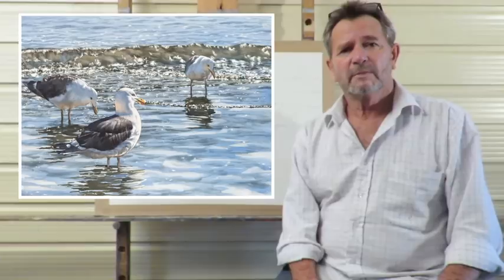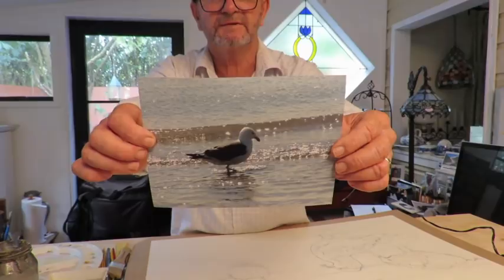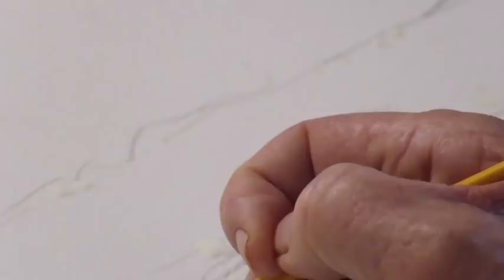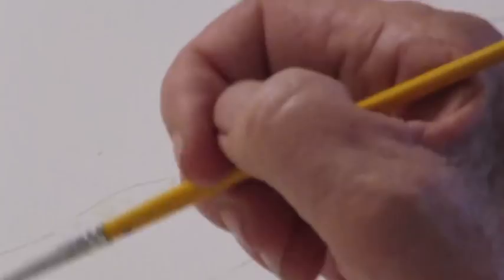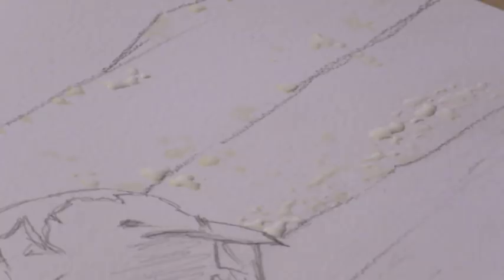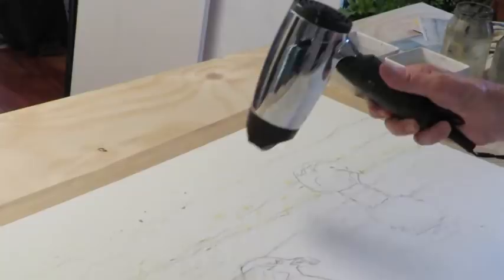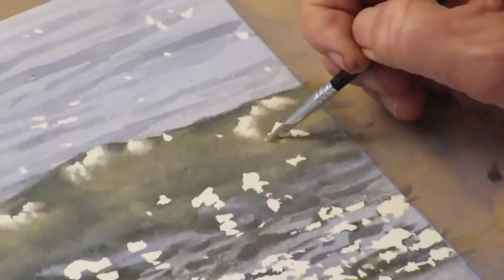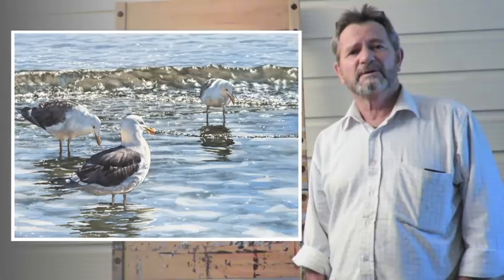Water Colour painting techniques and tutorial with Paul Coney | Colour In Your Life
Colour in Your Life is proud to share Water Colour painting techniques with  Paul Coney. This video created by the man himself goes in depth on techniques.